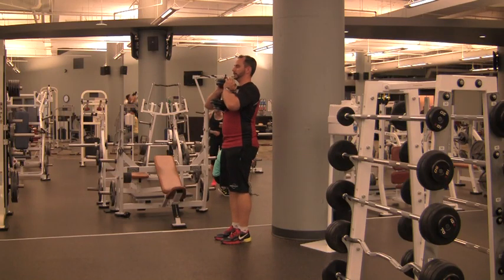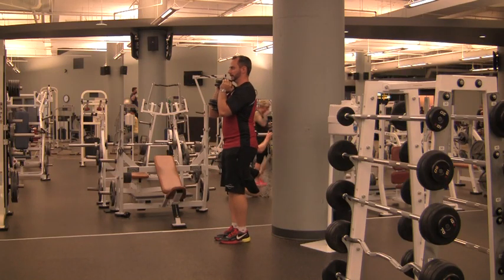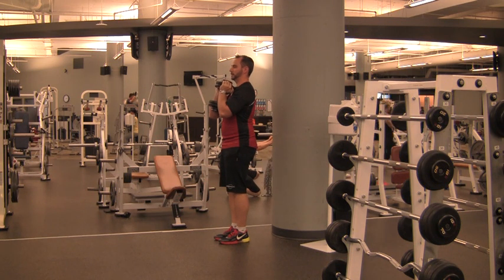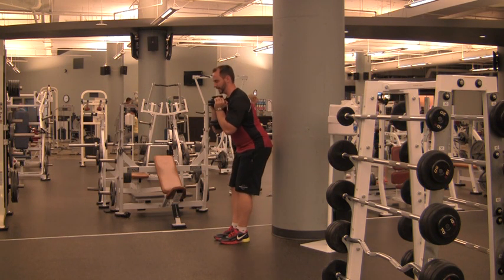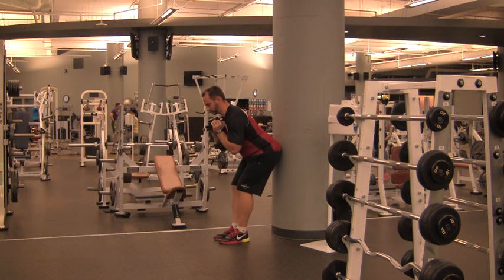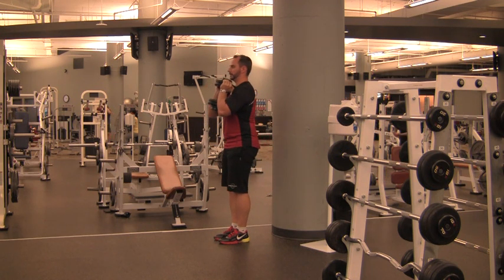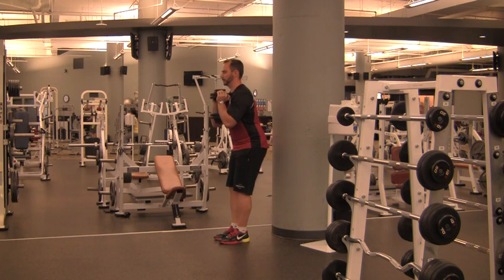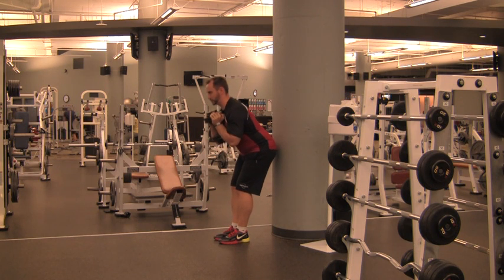DB Goblet Hip Hinge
Hip hinge training exercise using a dumbbell